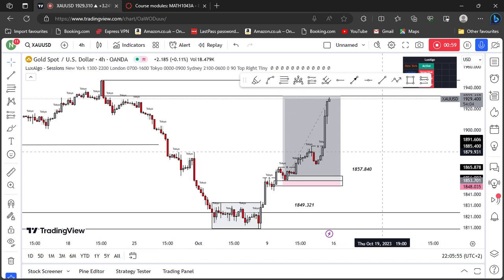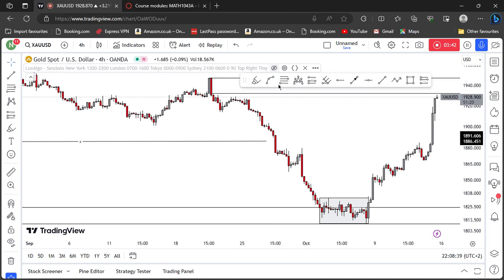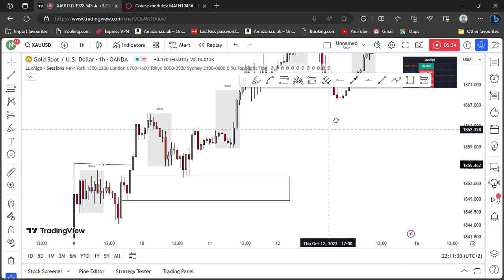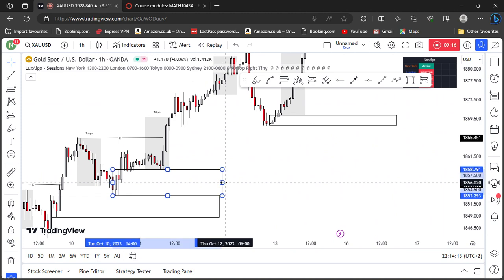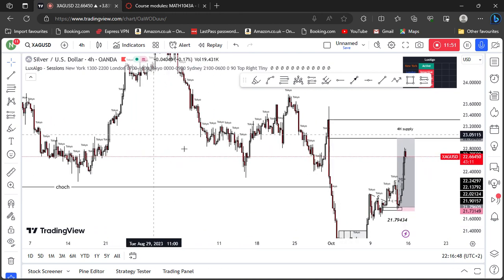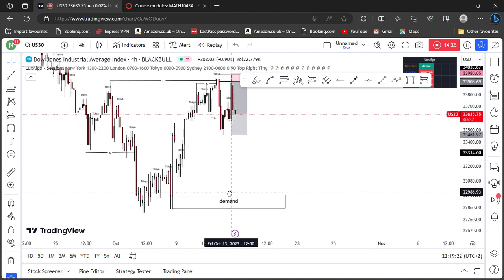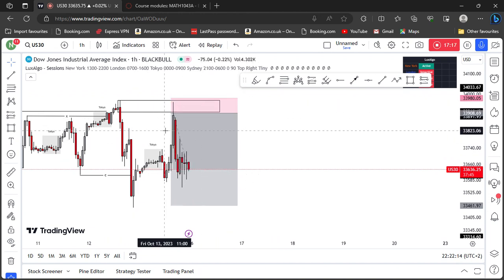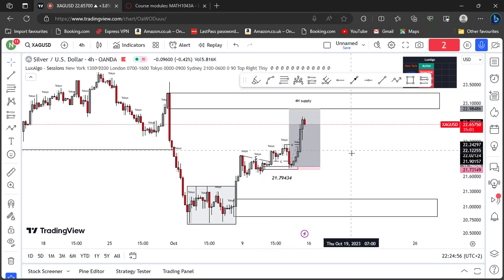STRUGGLING WITH YOUR ENTRIES? WATCH THIS VIDEO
The simplication of smc support and resistance trading stratergy